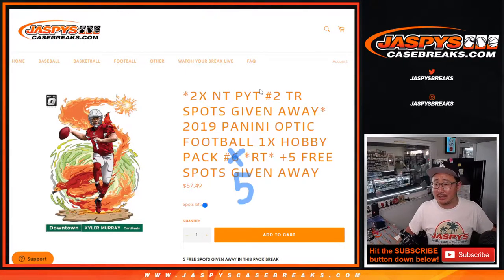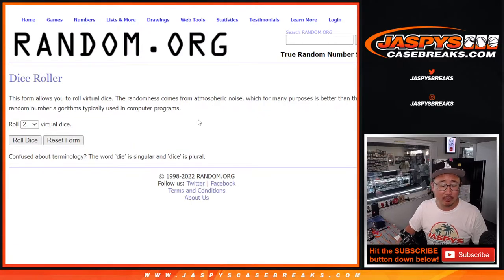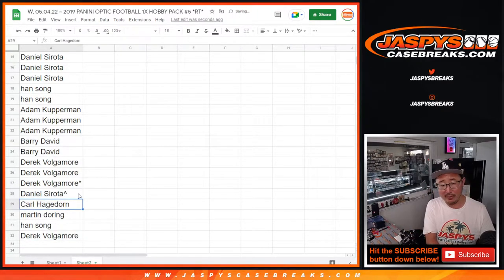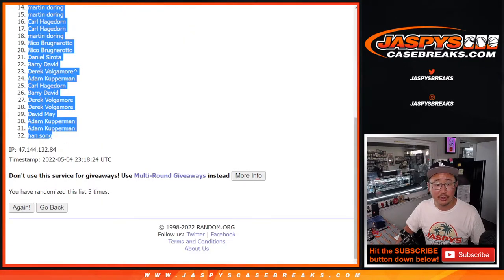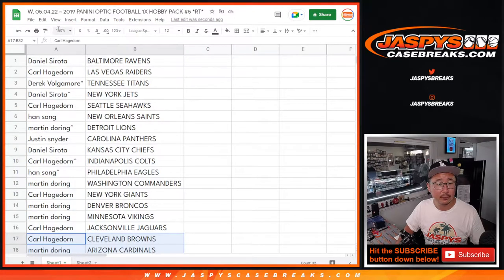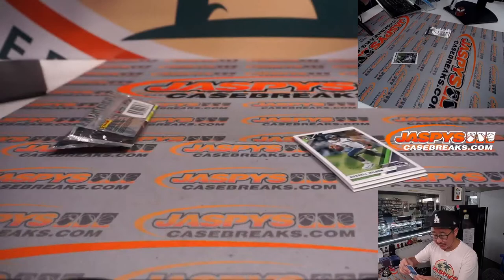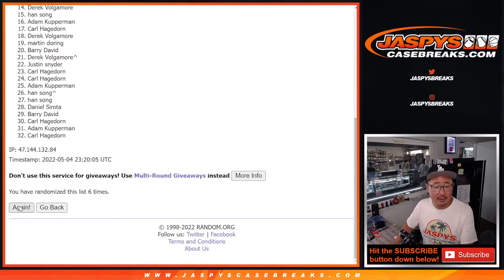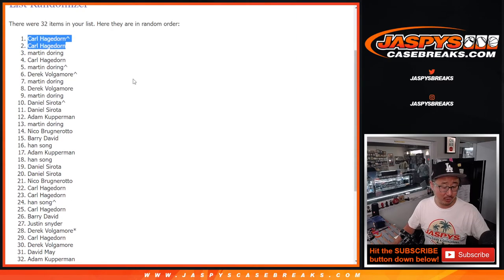W, 05.04.22 ~ 2019 PANINI OPTIC FOOTBALL 1X HOBBY PACK #5 *RT*